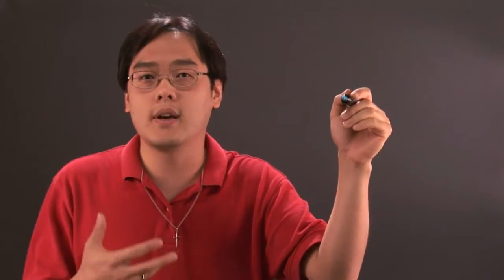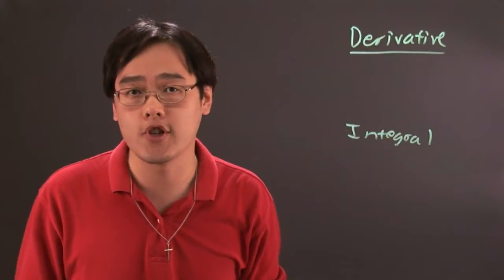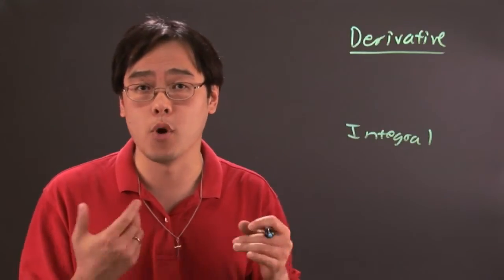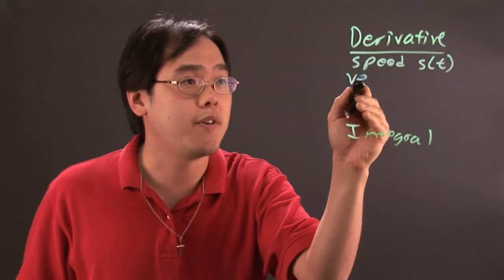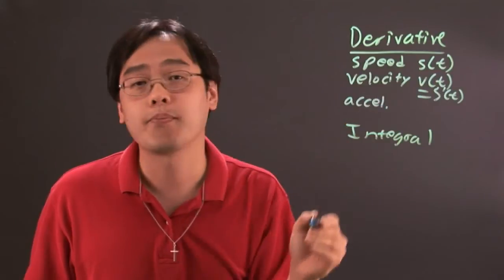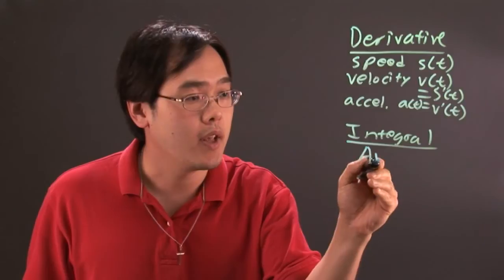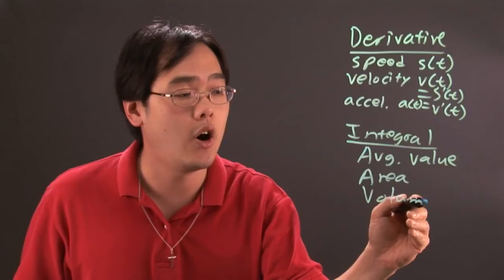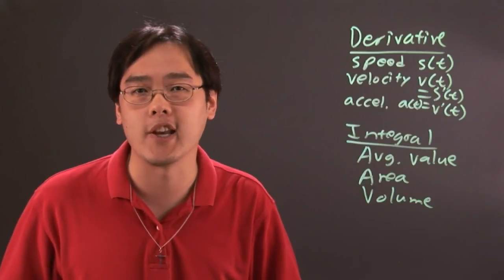Calculus Applications & Concepts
Calculus Applications & Concepts. Part of the series: Calculus. Calculus applications are very important because they affect how you use the subject in real life. Learn about calculus applications and concepts with help from a mathematics educator in this free video clip.